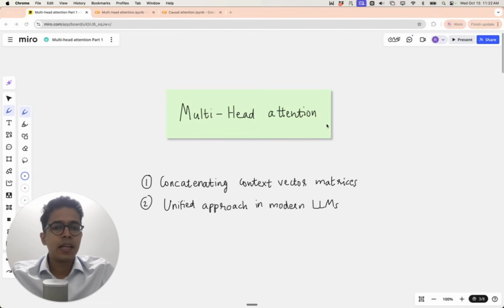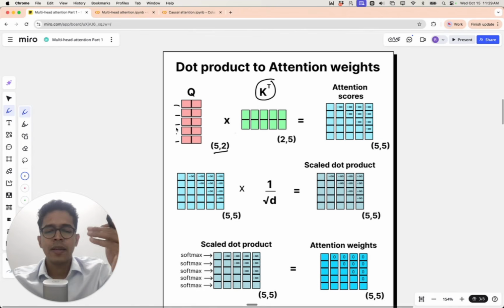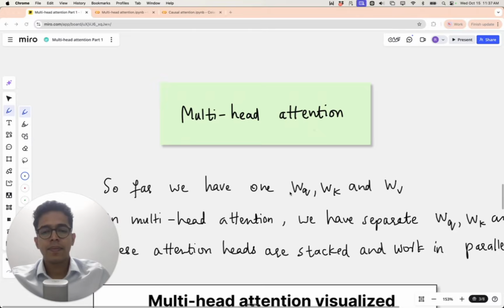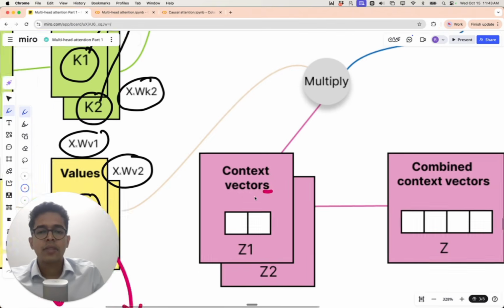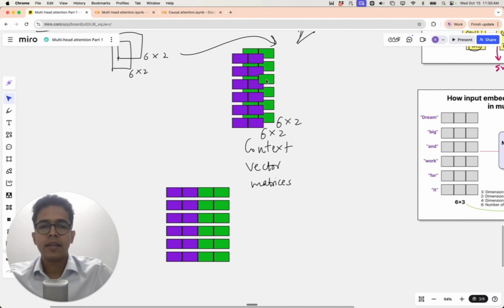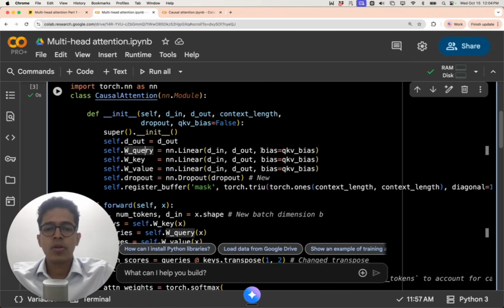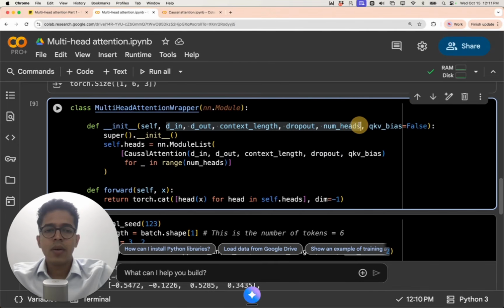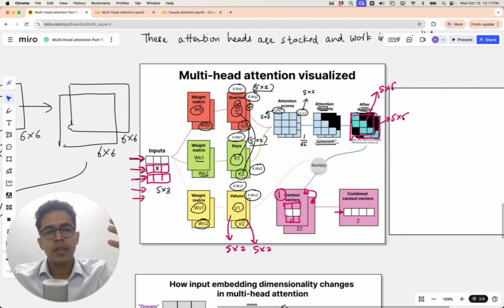Introduction to Multi head attention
Multi-Head Attention Explained Step by Step | Transformers for Vision Series

In this lecture from the Transformers for Vision series, Dr. Sreedath Panat explains multi-head attention in a simple, intuitive, and detailed way.

We start by revisiting what we have already learned so far—attention, self-attention, and causal (masked) attention—and then gradually build towards understanding how multi-head attention works and why it is such a powerful idea at the core of all transformer-based architectures.

You will see how multiple attention heads operate independently, how each learns a different kind of relationship between tokens, and how their outputs are concatenated to form richer and more meaningful context vectors.

By the end of this lecture, you will clearly understand:

Why we need multiple attention heads
How each attention head computes its own query, key, and value transformations
How scaling, masking, and dropout are applied
How context vectors are created and concatenated
How dimensionality grows as the number of heads increases
Why this concept is fundamental to GPT and Vision Transformers

Dr. Panat also walks through a complete PyTorch implementation of multi-head attention from scratch—building upon the causal attention class from the previous lecture—and demonstrates how the dimensions change at every step.

If you have already watched the lectures on self-attention and causal attention, this session will feel like the natural next step and make multi-head attention feel surprisingly easy.

Watch the earlier lectures:
[Simplified Self-Attention Explained]
[Causal (Masked) Attention Explained]

Next lecture: Efficient matrix multiplication-based multi-head attention (no for-loops)

🔥 Two Versions of the Bootcamp

Free Version (YouTube Playlist) – Follow all lectures in sequence on this channel.

) – Includes everything in the free version plus:

Detailed handwritten notes (Miro)

Private GitHub repository with code

A PDF e-book on Transformers for Vision & Multimodal LLMs

Hands-on assignments with grading

Official course certificate

Email support from Team Vizuara